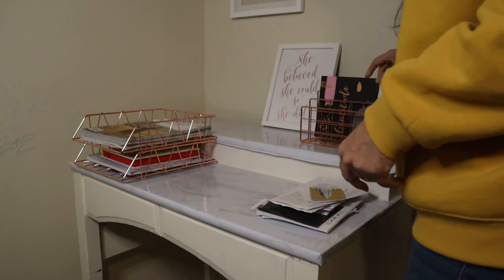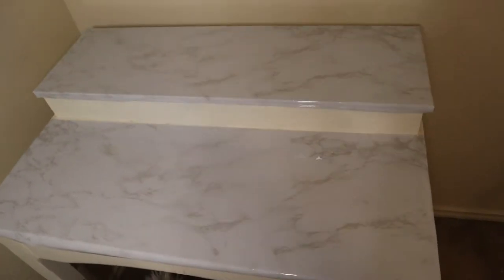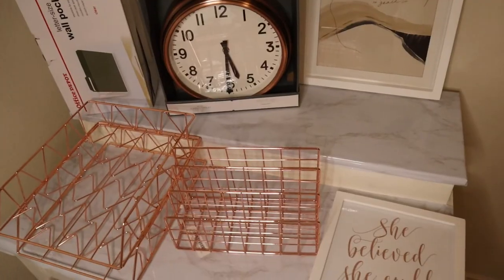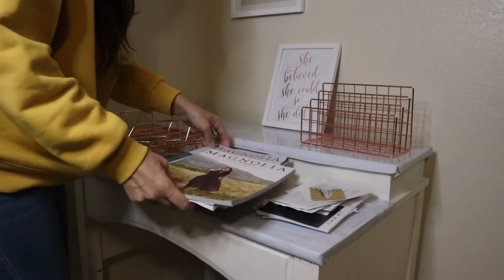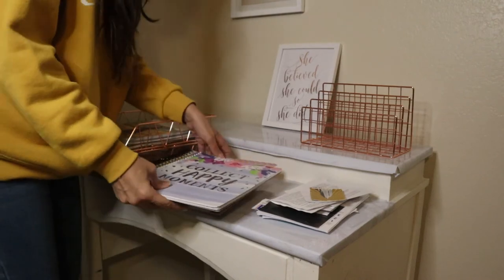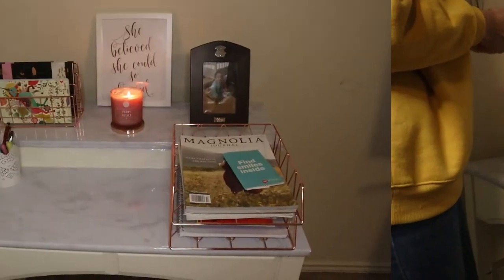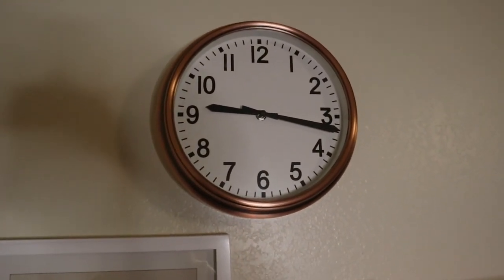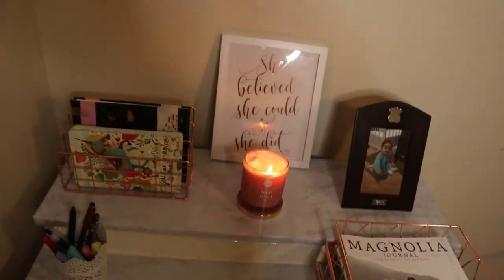Small Desk Makeover | Organize with me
Hi everyone! here I show you my small desk makeover and organization. Nothing like an organized space to be more productive :)

PRODUCTS MENTIONED

PAG Desktop File Organizer Metal Stackable Tray Rose Gold

Simmer Stone Desktop Letter Sorter Rose Gold

Marble Wallpaper Self Adhesive and Removable

Graphique File Folder Set Includes 9 Folders, Embellished w/ Gold Foil

"She Believed She Could So She Did" Real Foil Print

10" Round Wall Clock Copper

ABOUT ME

My name is Mily and I have a toddler girl named Olivia. I'm from Peru and I've been living in the US for the past four years.